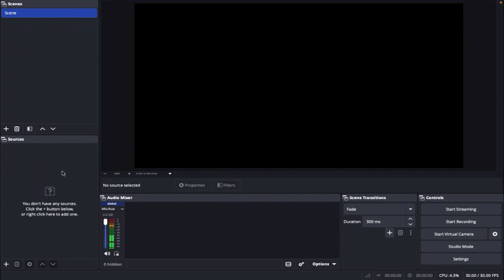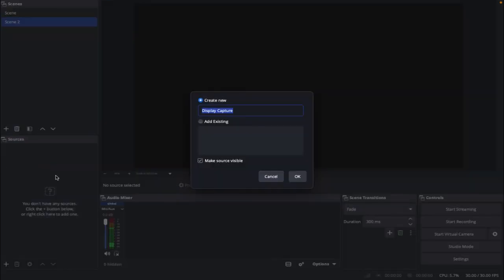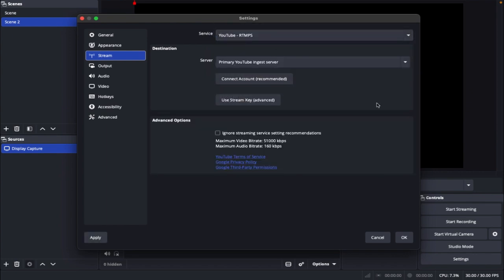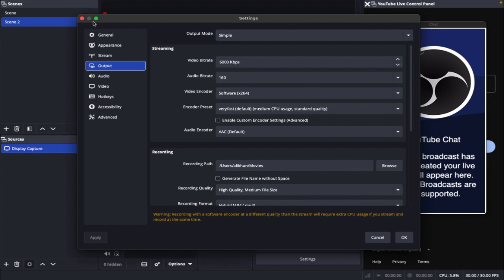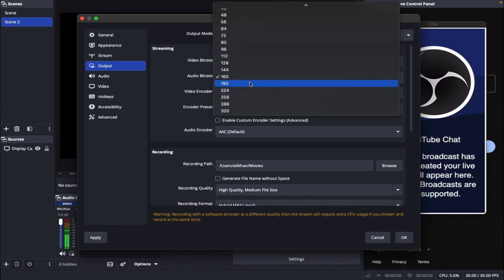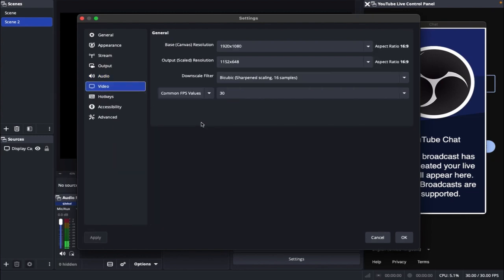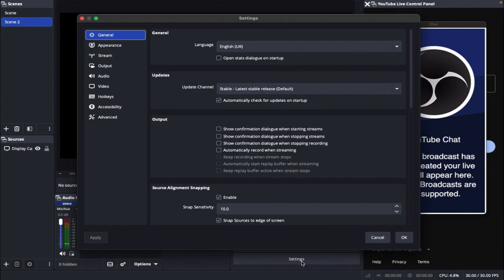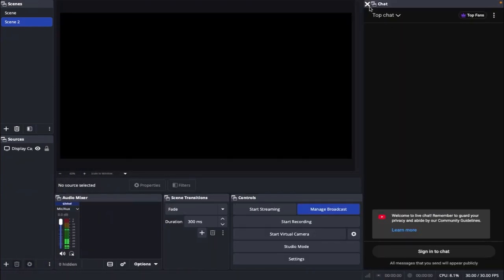How to Stream on YouTube With OBS Live straming made Easy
how to stream on youtube with obs and master how to livestream on youtube like a professional in this definitive 2026 step-by-step obs streaming tutorial youtube creators rely on!

Setting up a live stream shouldn't be confusing or laggy. In this clear walkthrough, we break down exactly how to go live on youtube using the latest version of obs studio. You'll discover how to link your channel securely, choose the ideal video canvas, test your real network upload speed, and configure the perfect streaming bitrate for crisp, lag-free gameplay. Stick around until the end to see how to stream to youtube on obs using the built-in "Manage Broadcast" dash, upload custom thumbnails, and monitor your health metrics from the YouTube Live Control Room!

Chapters:
00:00 How to Stream on YouTube With OBS Studio
00:14 Setting up Scenes & Display Capture Sources
00:43 Connecting Your YouTube Account to OBS Safely
01:14 Finding the Best Streaming Bitrate & Upload Speed Test
02:03 Selecting Your Mic & Configuring OBS Camera Settings
02:14 Customizing Output Resolution & Frame Rates (FPS)
02:39 Using "Manage Broadcast" to Set Titles & Thumbnails
03:02 Accessing Your YouTube Studio Live Control Room
03:31 Clicking Start Streaming & Ending Your Broadcast Safely

What You Will Learn:

How to easily link your Google account so you don't have to fiddle with hidden stream keys.

Figuring out the optimal video configurations so your youtube live with obs setup stays smooth at 1080p 60fps.

Adjusting external obs camera settings and microphonic capture arrays.

Best practices to how to live stream on youtube securely without accidentally showing your desktop privacy.

Related Keywords & Topics:

How to Stream on YouTube With OBS

how to livestream on youtube

obs studio

how to go live on youtube

obs camera settings

obs streaming tutorial youtube

how to stream on youtube

how to stream to youtube on obs

youtube live with obs

how to live stream on youtube

how to stream on youtube with phone

If this complete how to stream on youtube breakdown helped your channel go live smoothly, please drop a Like and Subscribe to TechGuideBella for more streaming setups, software configurations, and tech tips!